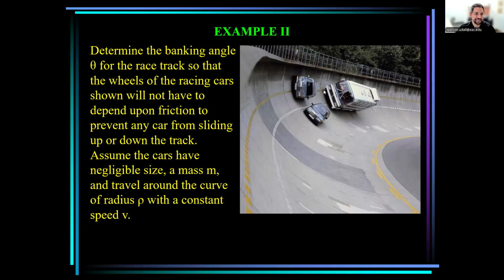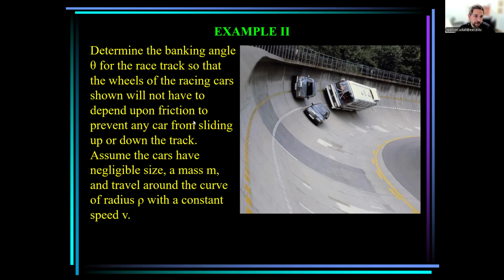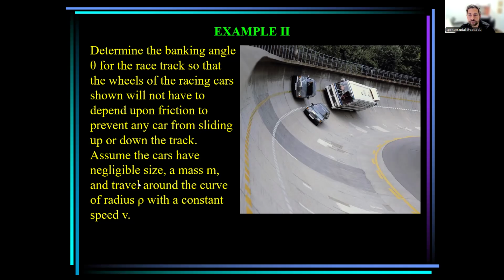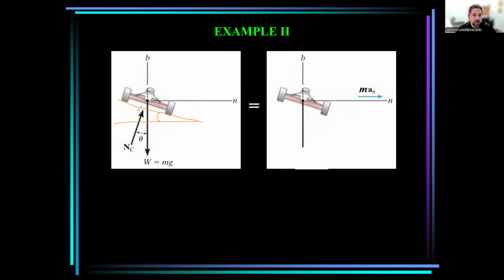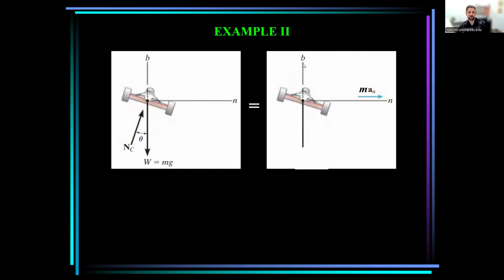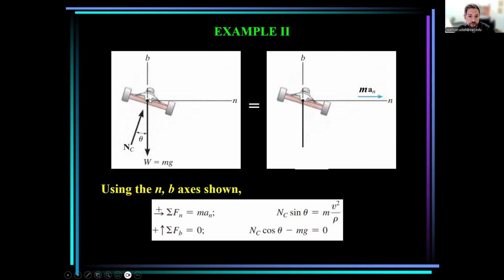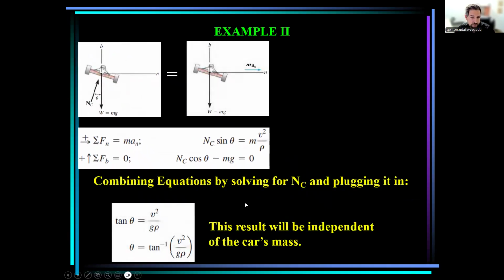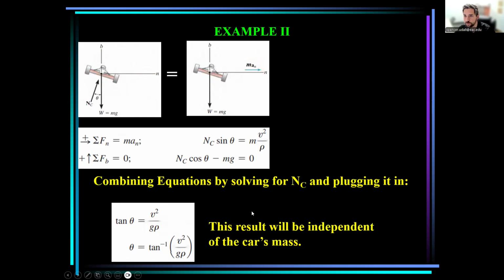EGR 215: 13.5 Example II